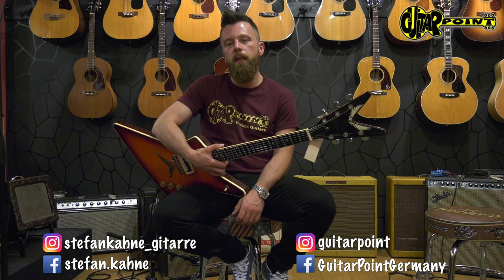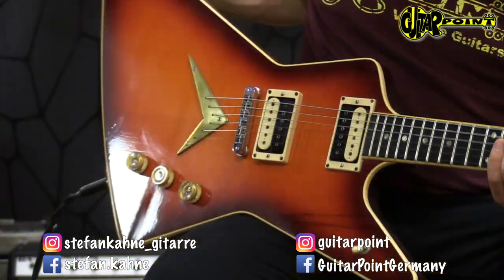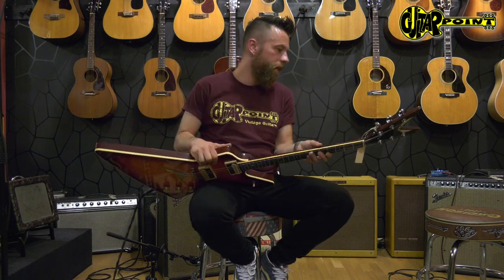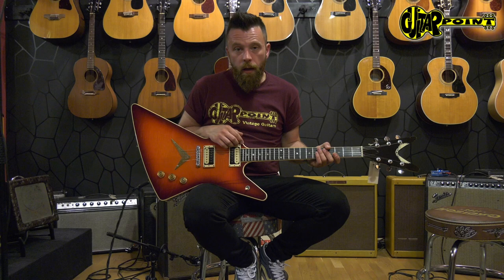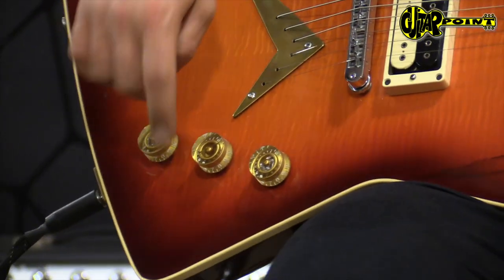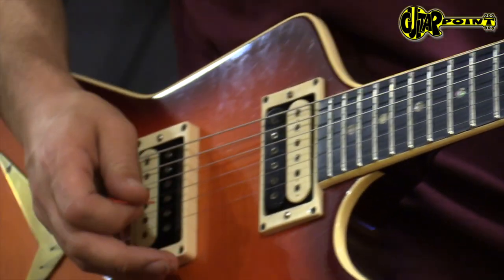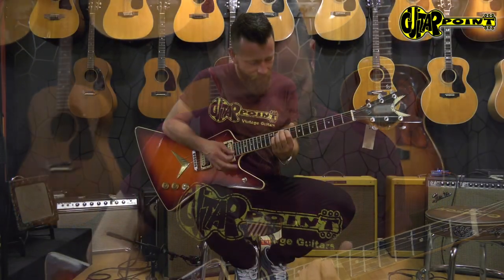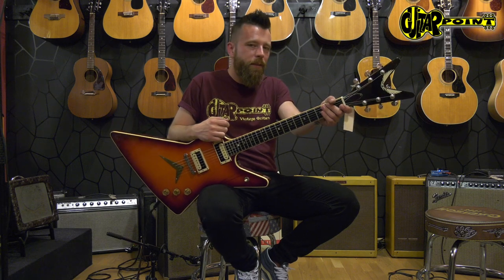1978 Dean Z Standard - Braziliaburst / GuitarPoint Maintal / Vintage Guitars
1978 Dean Z Standard model in excellent condition for its age and all original. Using only best materials and components, Dean built his own "Z" - model which was designed after the famous Explorer, with a solid mahagony body, set neck (long neck tennon!) and a nice, bound curly maple top. This is one of the lowest serialnumbers we´ve seen and shows all early features as red binding-dots, no volute on headstock, the "BFH" (...big fucking headstock) and there is Dean Zelinskys penciled "Z" in the trussrod pocket. The guitar is in excellent condition for its age, only some minor play-wear - mostly on the sides/-backsides of the body, the original frets are still in perfect shape. Looking at the price-explosion of vintage Hamer Explorers (6-7k- and up!), this is a great alternative, still affordable and those early Dean shure will go up in price soon. Including original black Dean hardshell case with blue interior.

Techn. details:

    Solid mahagoni body,
    bound flamed maple top,
    1-piece mahogani neck - no Volute,
    6x orig. Grover tuners,
    Bound ebony fingerboard with dot inlays and 22 frets,
    Red dot binding markers,
    2x DiMarzio Super-distortion humbucker´s,
    2x Vol, 1x Tone, 3-way switch,
    Adjustable Nashville bridge,
    "Boomerang" brass - tailpiece,
    Strings - thru - body construction,
    Chrome hardware,
    Incl. original black Dean hardshell case with violet interior.